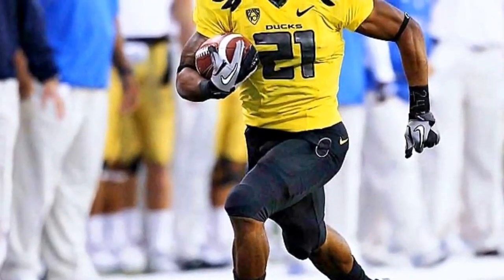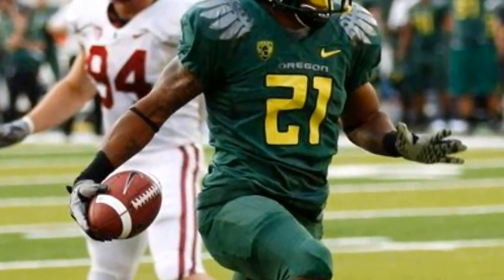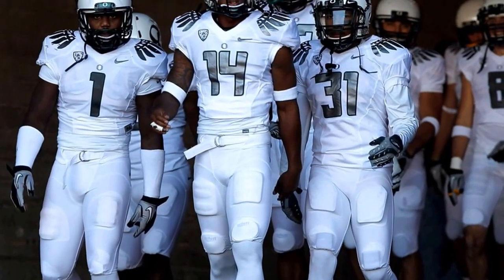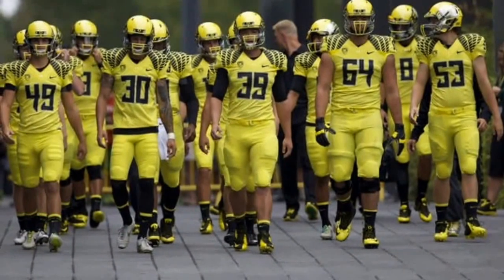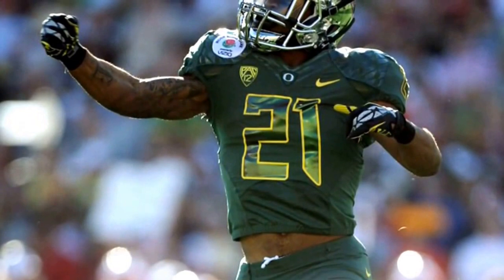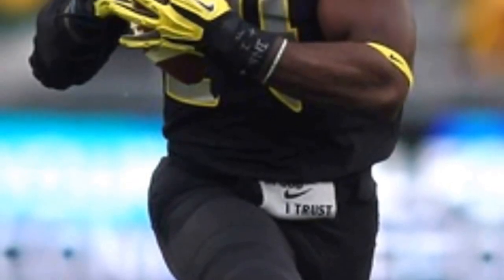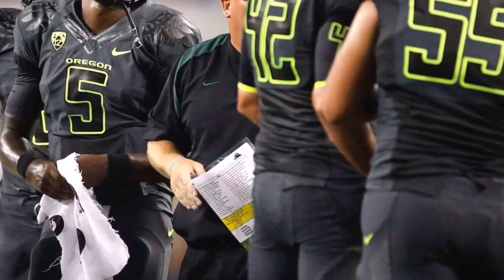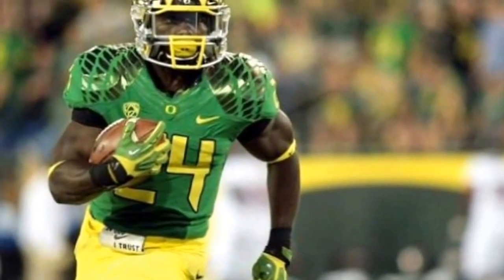Top Ten Oregon Ducks Football Uniforms